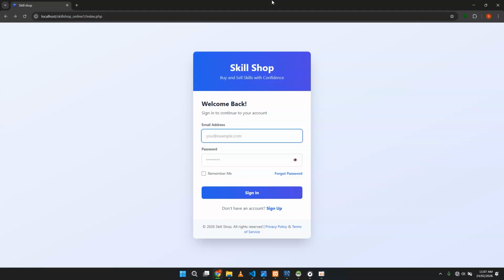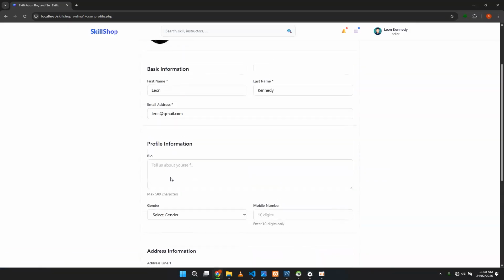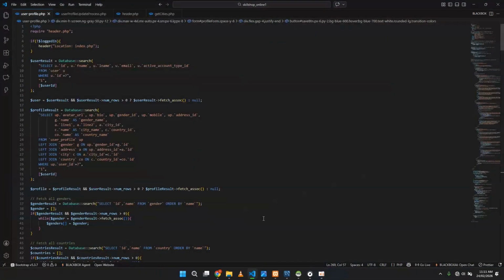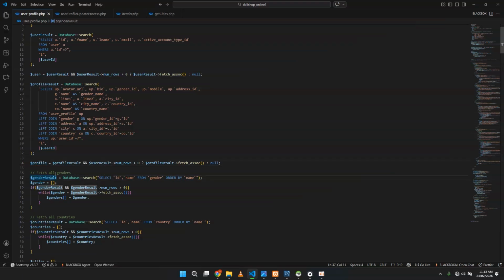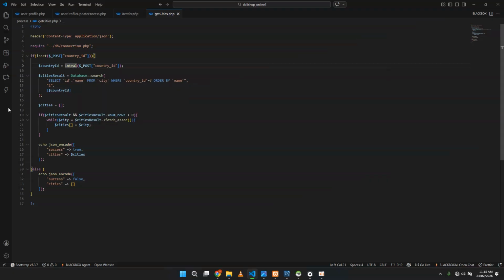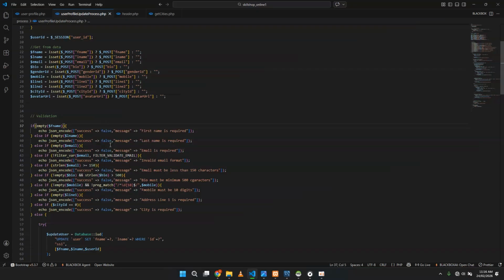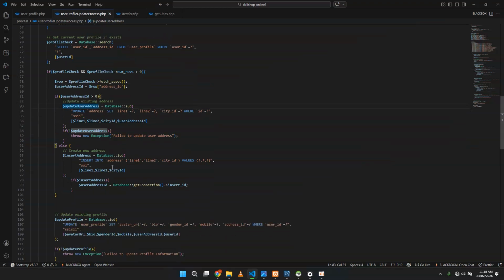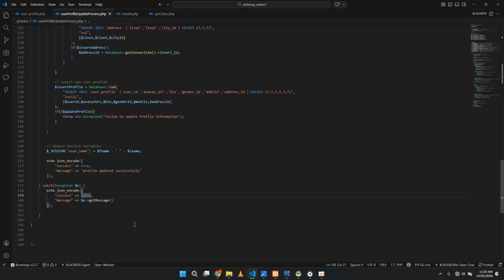Web Project I | Task 11 | Semester 01 | M. N. M. SHAHEER | Java Institute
Project Number : 11
Subject : Web Programming I (Web Project Development)
Project : Program the user profile updating process
9001:2015 certified institute and registered under the Tertiary and Vocational Education Commission (P01/0537). In